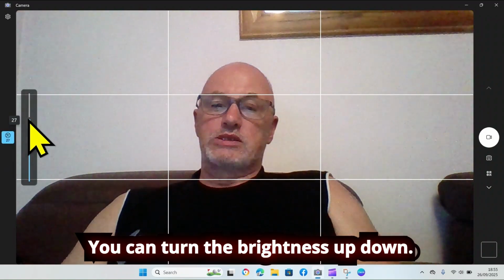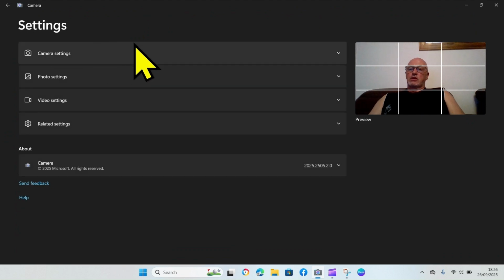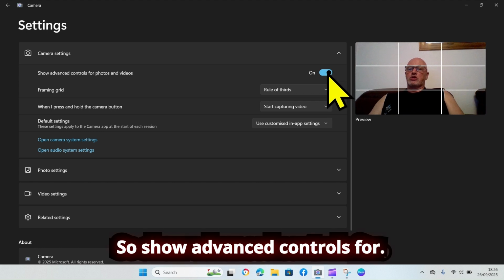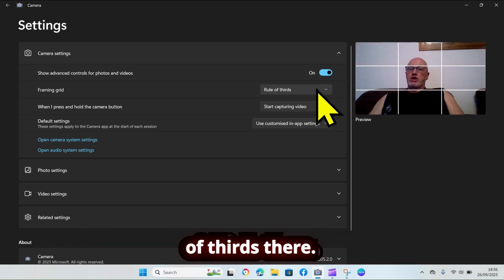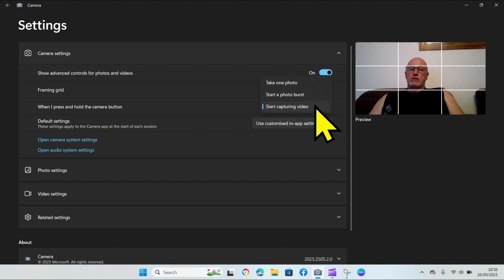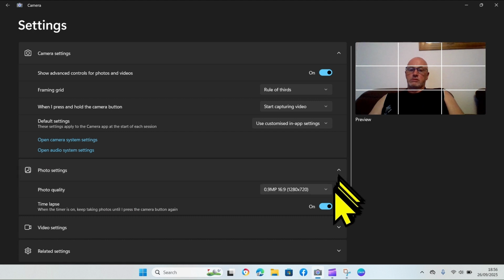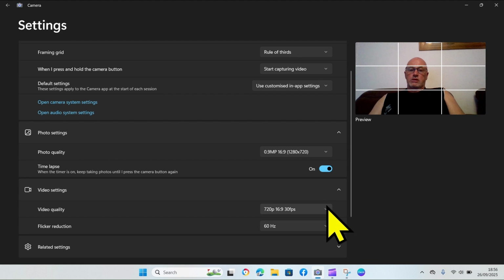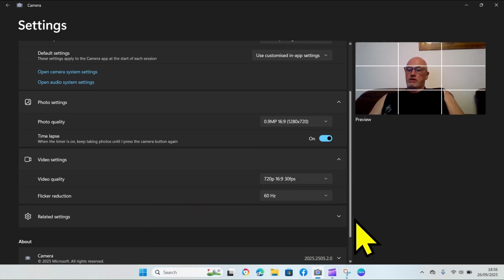The Grid Line Trick Every Webcam User Needs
Let's explore how to use the rule of 3rds with webcam videos and to improve your photography composition. This video shows you how to adjust your webcam settings to use gridlines to help with composition. Follow along for how to use this photography tip!